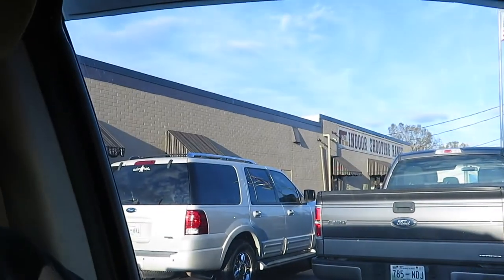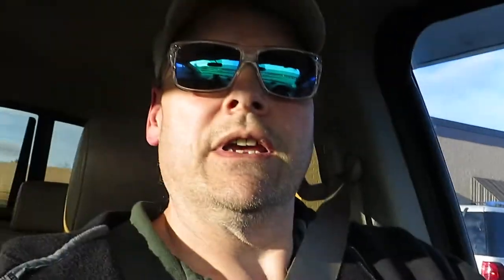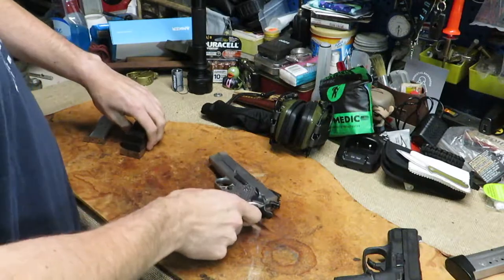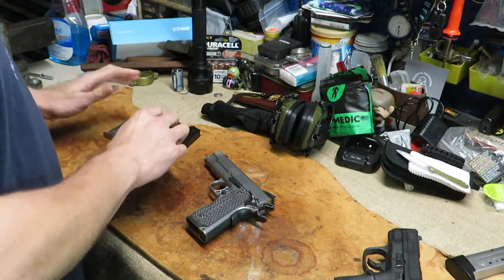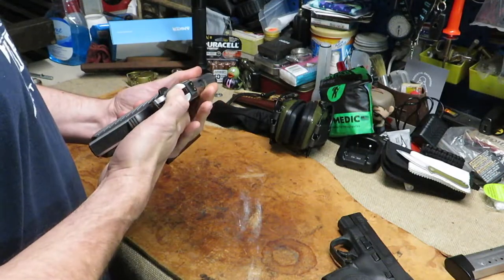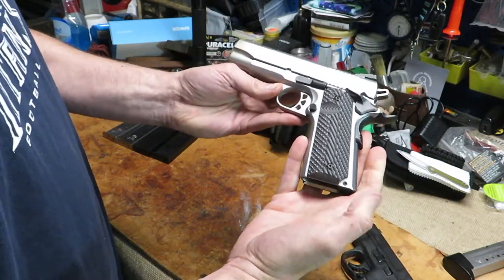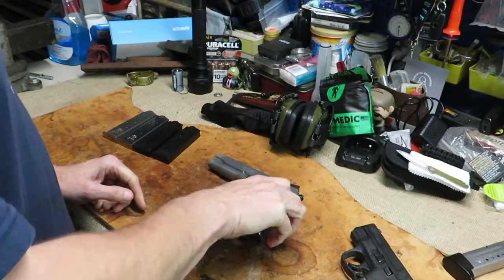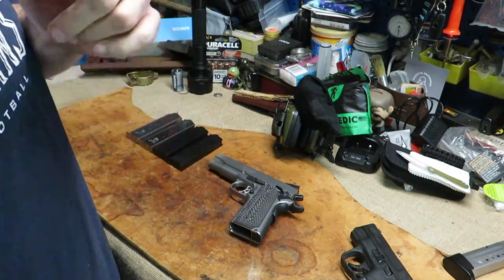New Magazines for my Ruger 1911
In this video, Chase got me two new magazines for my Ruger 1911.

Amazon Link
Nomadic Gear Backpack Clip

Other Cameras used
Canon SL3